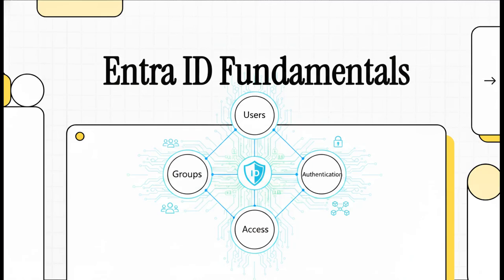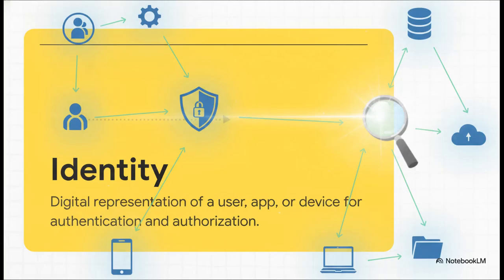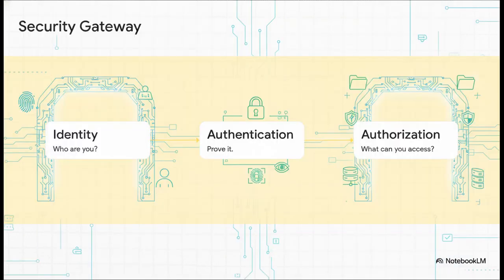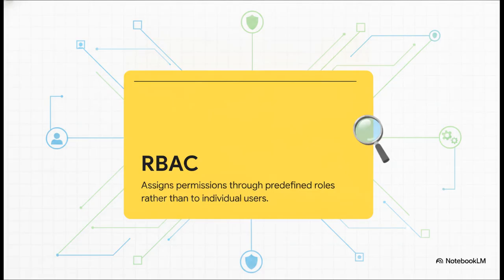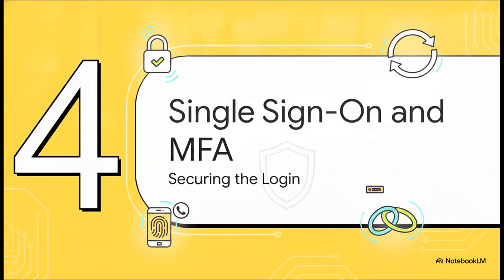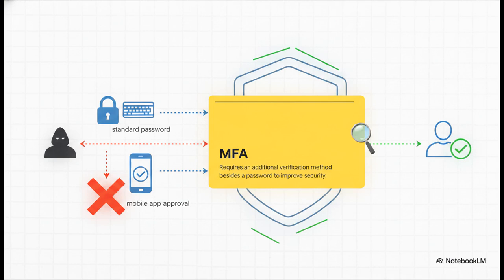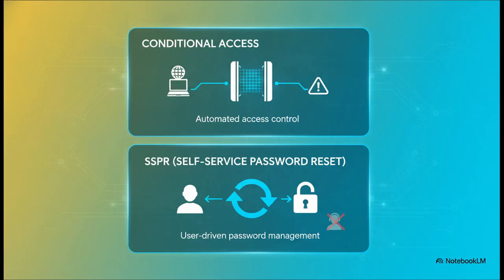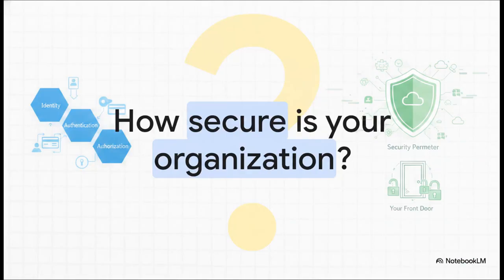Entra ID Fundamentals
Microsoft Entra ID: The Fundamentals of Identity Management [Full Guide]

Are you looking to master the basics of cloud identity? Welcome to this comprehensive guide on Microsoft Entra ID, the core service managing users, groups, authentication, and access to modern applications
In this video, we break down complex identity concepts into easy-to-understand explanations. Whether you are an IT professional preparing for an interview or a business leader looking to secure your organization, this tutorial covers everything from the difference between Authentication and Authorization to advanced security features like Conditional Access and SSO
In this video, you will learn:
What is Identity? Understand the digital representation of users, applications, and devices
Authentication vs. Authorization: Learn the "Who are you?" vs. "What can you access?" framework
Core Components: A deep dive into Users, Groups (HR, Finance, IT), and Roles (Global Administrator, Helpdesk Administrator)
Modern Security Essentials: How Multi-Factor Authentication (MFA) and Single Sign-On (SSO) protect your environment
Advanced Features: An introduction to Self-Service Password Reset (SSPR), Hybrid Identity, and Conditional Access
Interview Prep: We review the top beginner and intermediate interview questions to help you land your next IT role
Timestamps:
0:00 - Introduction to Microsoft Entra ID
0:45 - What is Identity?
1:30 - Users, Groups, and Roles
3:00 - Authentication vs. Authorization
4:15 - Multi-Factor Authentication (MFA) & SSO
5:45 - Conditional Access & Hybrid Identity
7:00 - Self-Service Password Reset (SSPR)
8:30 - Top Interview Questions (Beginner to Intermediate)
Key Memory Trick: Remember this simple flow:
Identity = Who are you?
Authentication = Prove it.
Authorization = What can you access?
👍 Like the video to help others find this resource.